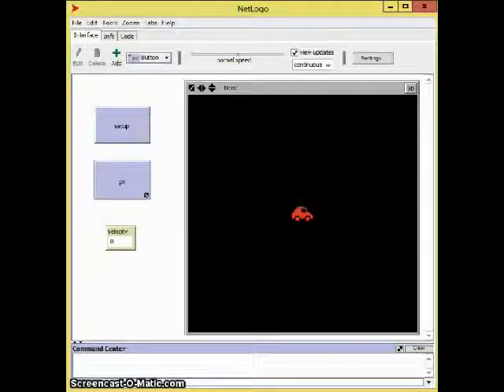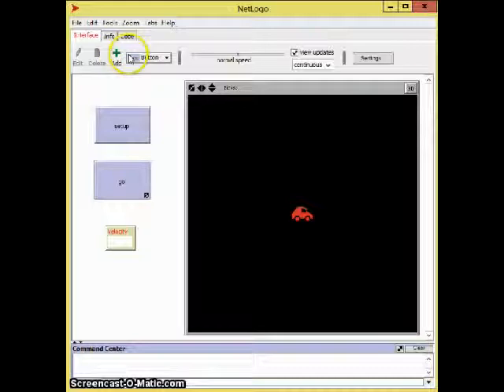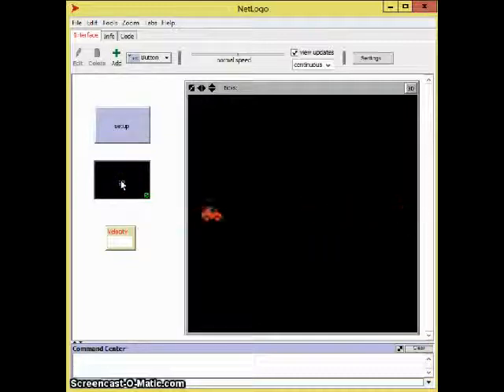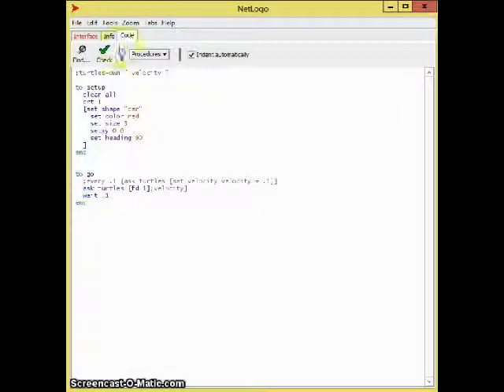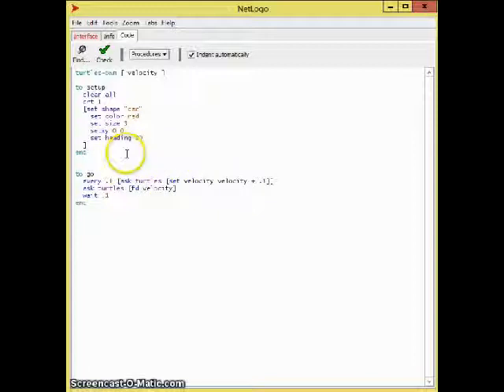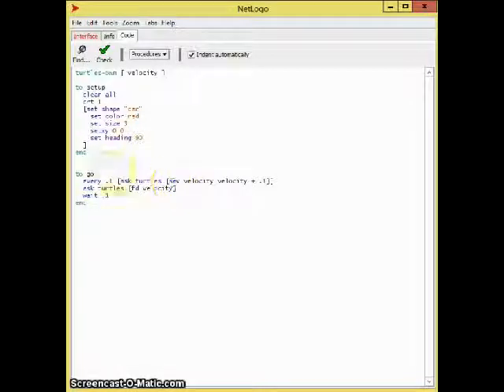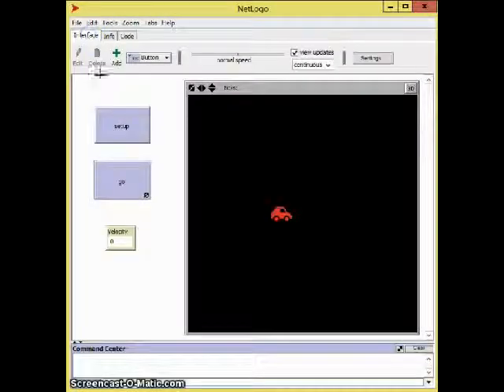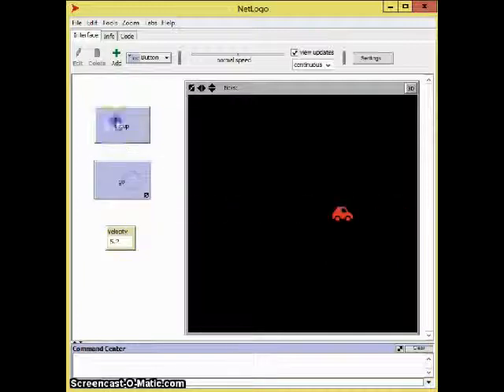turtles-own in NetLogo